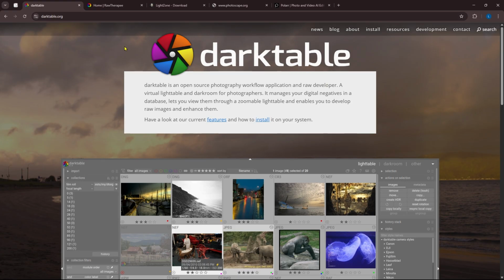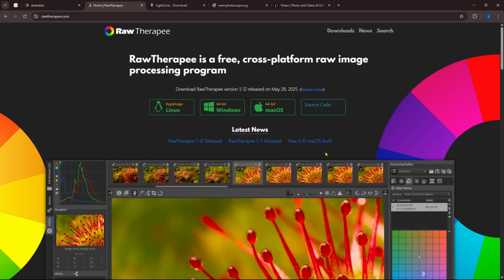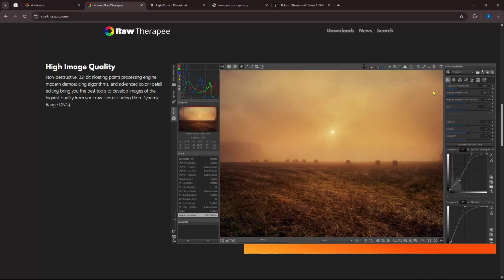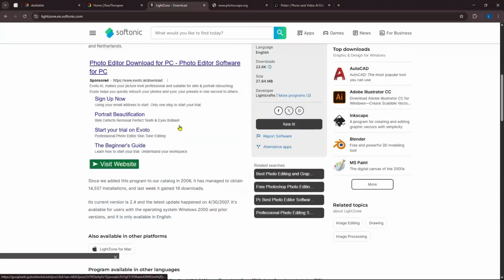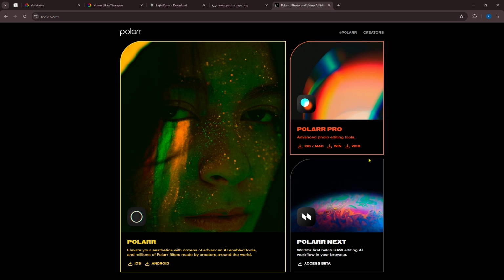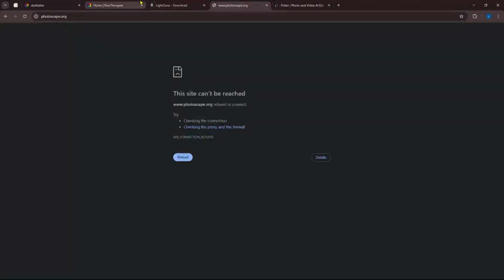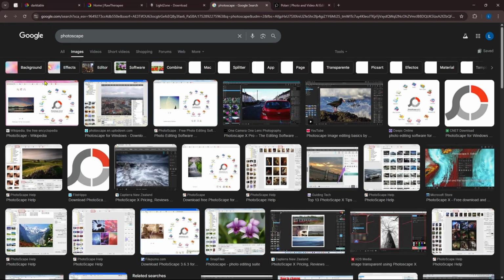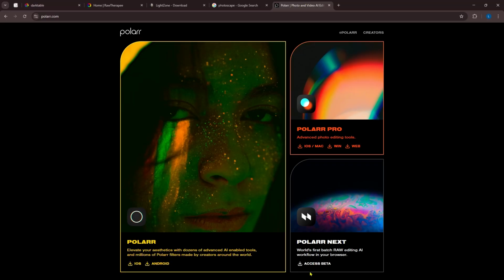Best Lightroom Alternatives 2026: Top 5 Free Tools | Photo Editing Without the Price Tag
💡 Looking for free alternatives to Adobe Lightroom? This 2026 guide reviews the top 5 free photo editing tools — perfect for photographers, designers, and creators who want pro-level features without the subscription cost.

✅ What You’ll Learn:

🟣 Top Free Lightroom Alternatives for Windows, Mac, and Mobile
🟣 Key Editing Features: RAW Support, Presets, and Color Grading
🟣 Pros & Cons of Each Tool in 2026
🟣 Which Option is Best for Beginners, Hobbyists, and Professionals
🟣 Tips for a Smooth Transition from Lightroom

⚡ Takeaway: Get professional-quality photo editing for free with these top Lightroom alternatives in 2026 — no monthly payments required.